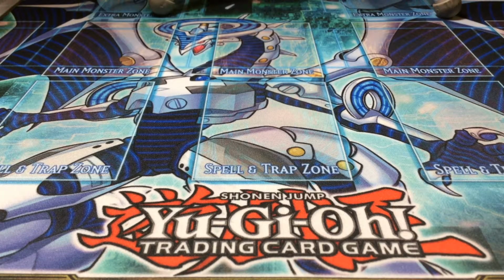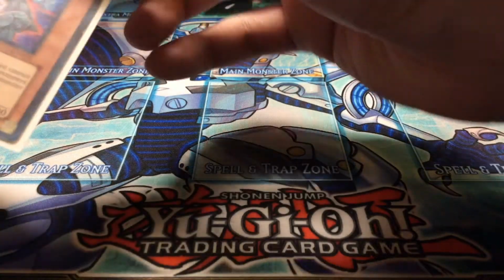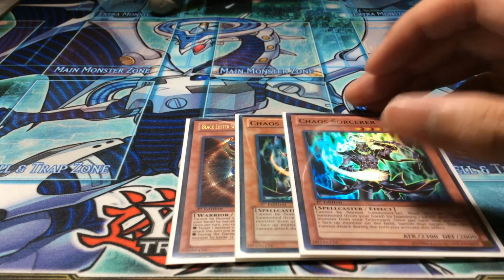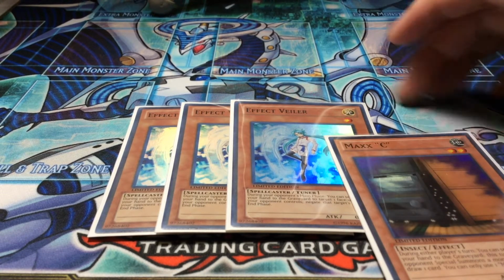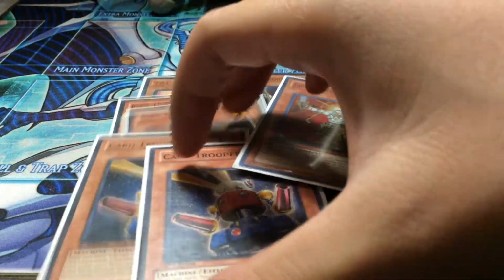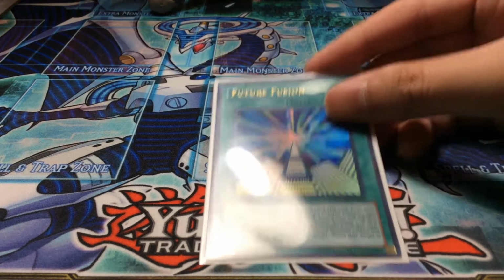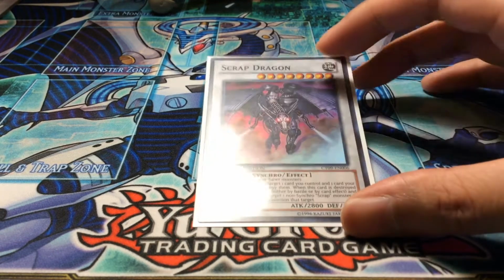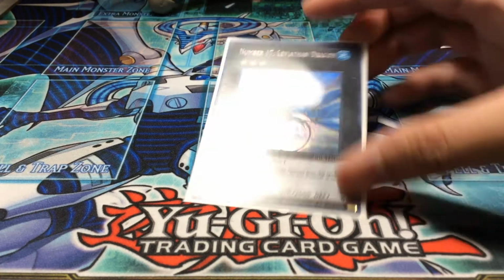EverybodysKuya's Last Dance Deck Profile - Chaos Dragons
Chaos Dragons deck profile following the March 2012 Ban List.

I went 3-0 in a round-robin tournament against:
Six Samurai 2-0
Fire Fist - 2-1
Rock Stun - 2-0

In the Final Round I lost against Infernities.